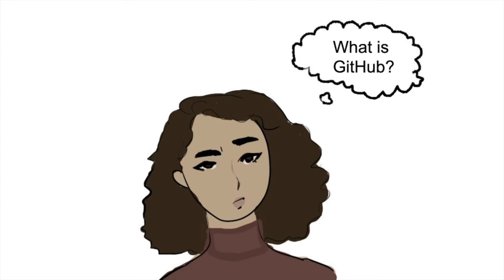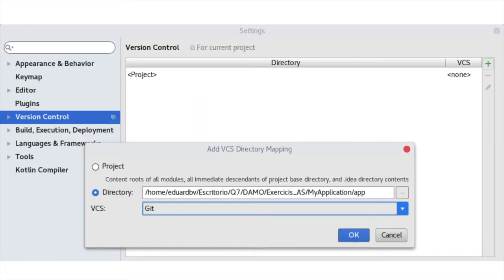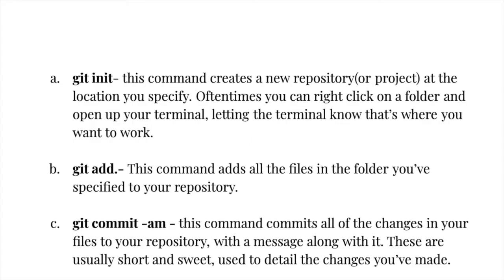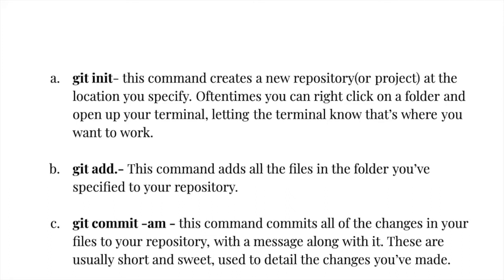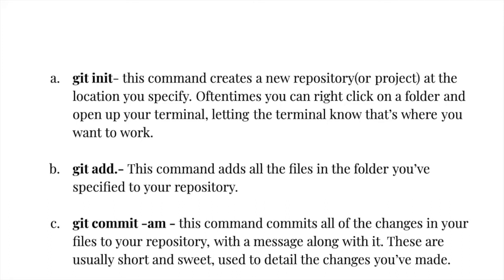STEM Session 2 - Intro to GitHub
Hey everyone! This is the second video for our STEM Session series where we go over the fundamentals of GitHub. Hope you guys enjoy and learn a lot from this!

We are GirlsCodeIt and our mission is to bridge the gender gap in technological fields. We currently offer a variety of lessons and sessions practicing different coding languages such as Java and Python. These sessions are live-streamed here on Youtube, and a recording is available for those who cannot attend. Other opportunities will be available soon, such as lessons in STEM and other web development courses. All of these courses will be free for anybody, from anywhere, to view and learn to code. Check out the website for more information!